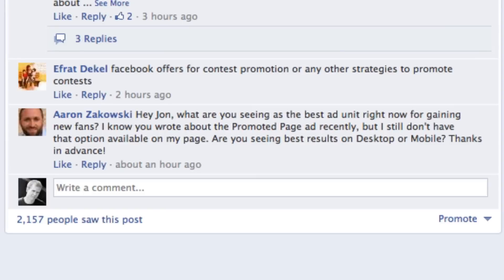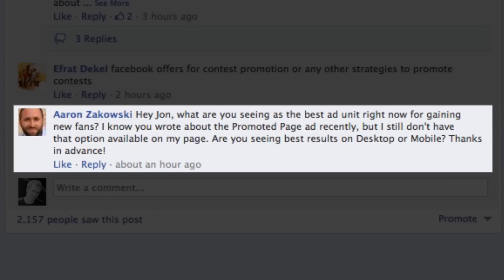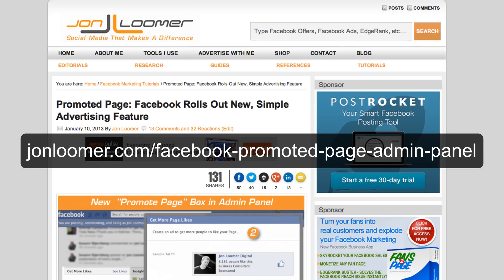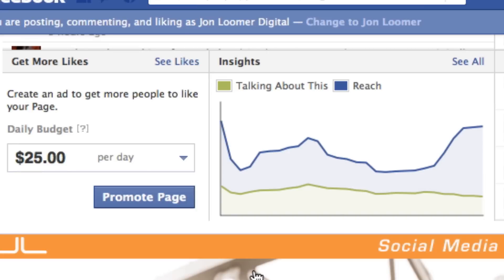Best Facebook Ad Unit for Increasing Likes - Jon Loomer VLOG #14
What is the best Facebook ads unite for generating new Page Likes? Watch to find out. A few links mentioned: